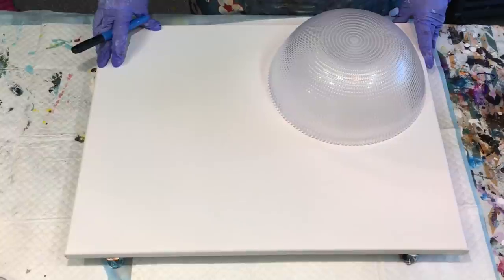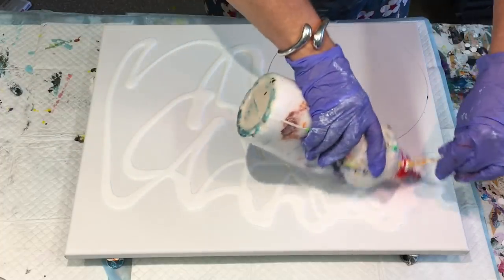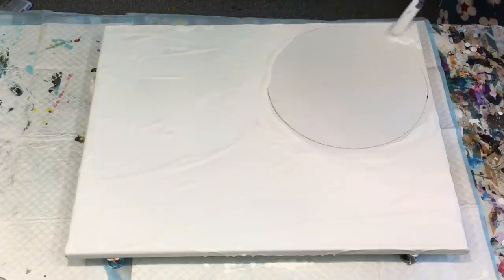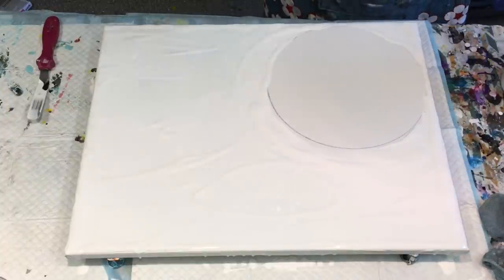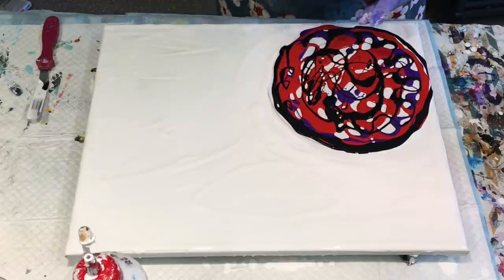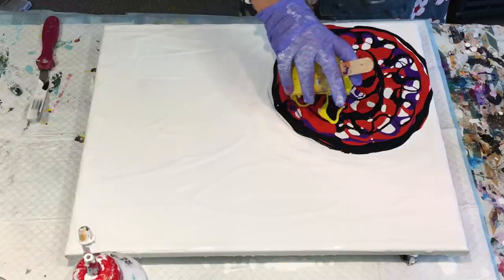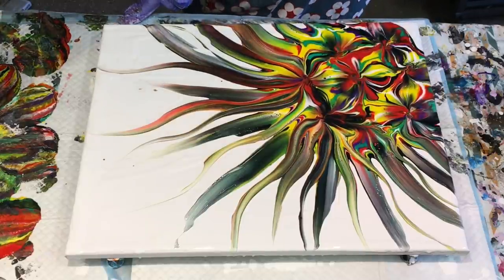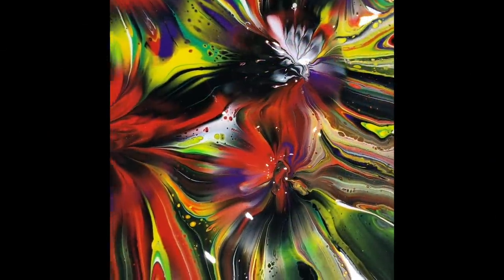ACRYLIC POURING:STUNNING COLOUR 💥 BURST~ TUTTI FRUITI BLOW AND SWIPE~love composition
What you will find on my Art creations channel:
Artistic Creativity, Fun with Easy abstract art, Acrylic pouring art, fluid art, flow art, The many nams this wonderful art is described.
Enjoy educational art therapy, relaxing art creations with media such as Resin and alchol ink art activities, ASMR, home decor, DIY art creations,all matter of acrylic art activities, Artistic Rest my mind activities.
Basically Fun easy abstract art you can create at home for personal use, sale or gifts.
all the above describes what you will find on my friendly entertaining and eductional channel content, all good fun and exciting real content, from my heart to you.
yes im a little crazy at times but all my content is provided with a good light hearted manner for you to enjoy and try yourselves.
my mottos are: "My art room My rules my way".(that goes for you too:)
"its only paint" "Dont sweat the small stuff"

paint brands mostly used are the Global impasto paints also Mont marte studio acrylics, or pouring paints.

Extra special cell and lace creation is found with Amsterdam paints add Aussie floetrol until correct consistency required, then used in pour or used to swipe details, “Aussie slides” are easily created this method.

You will find this playlists of tips and beginners videos for required products and mixes useful